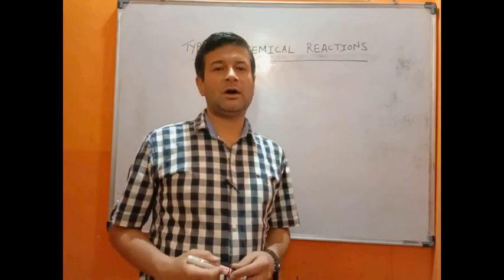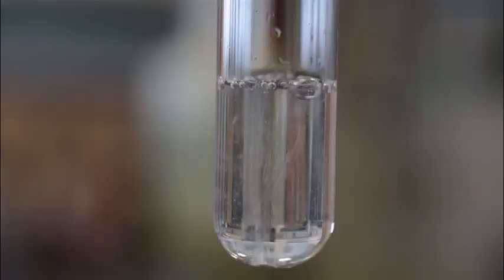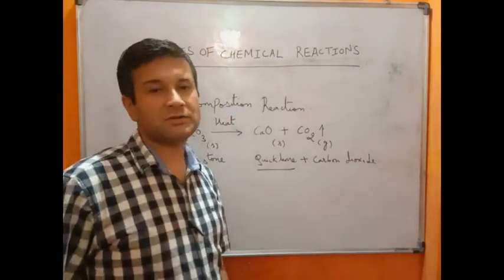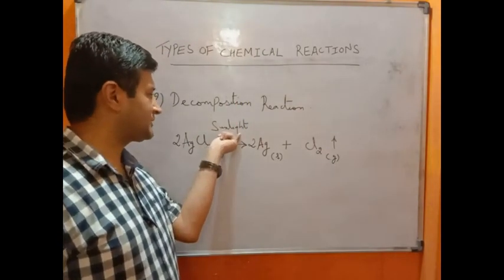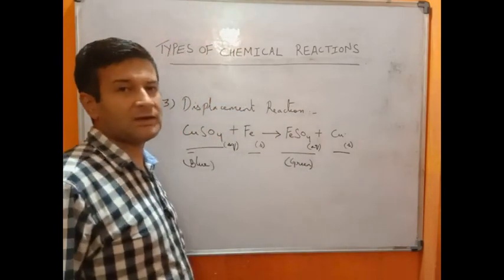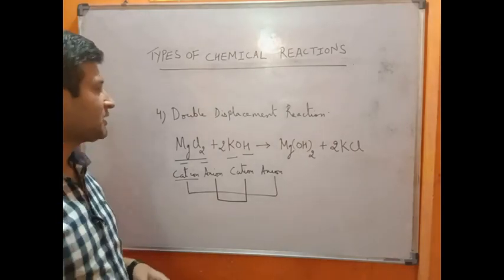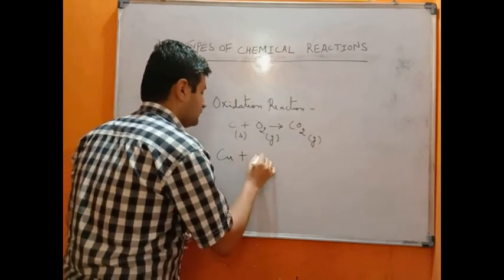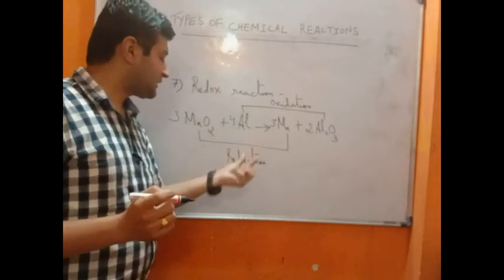TYPES OF CHEMICAL REACTIONS#SCIENCE#CLASS 10#QUEST FOR KNOWLEDGE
Types of Chemical Reactions: Combination/Synthesis Reaction, Decomposition Reaction, Displacement Reaction, Double Displacement Reaction, Oxidation Reaction, Reduction Reaction and Oxidation-Reduction/Redox Reaction.